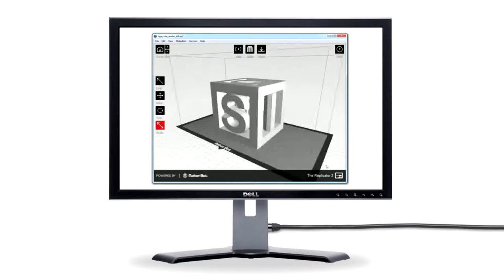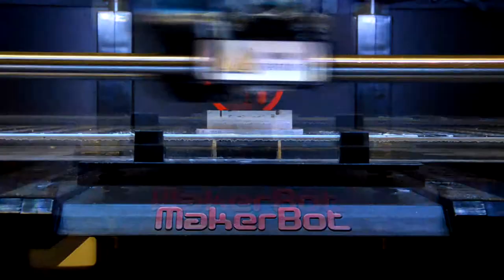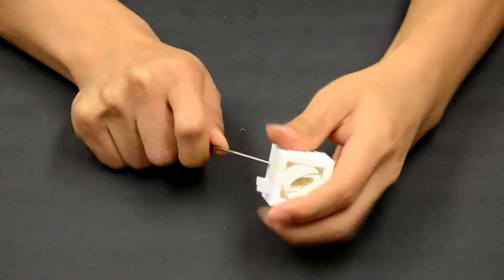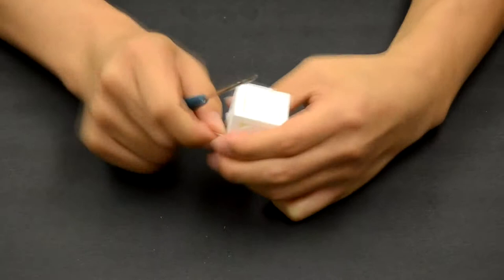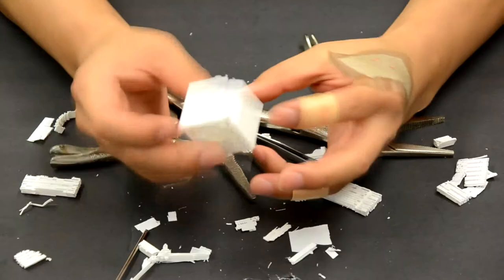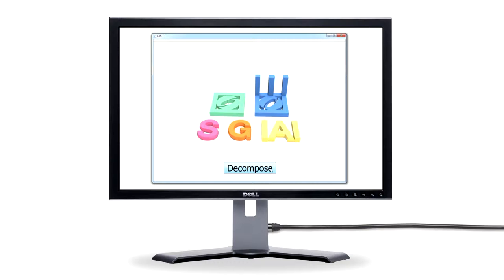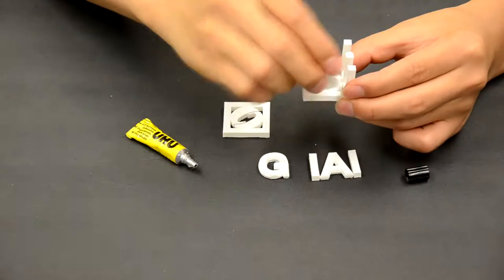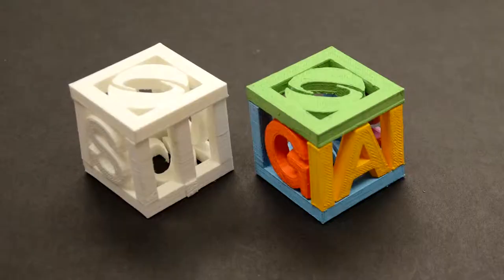Approximate Pyramidal Shape Decomposition - SIGGRAPH Asia 2014 Fast Forward